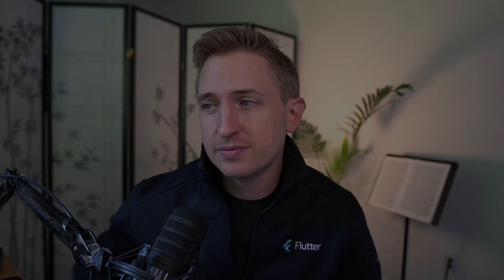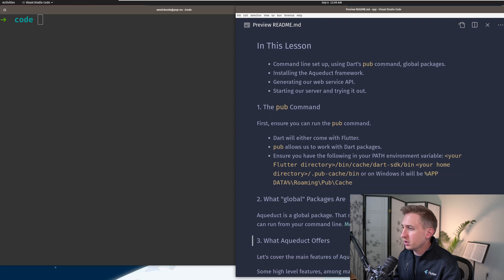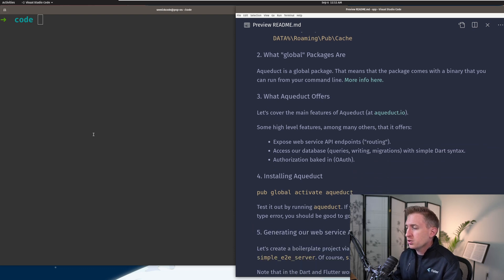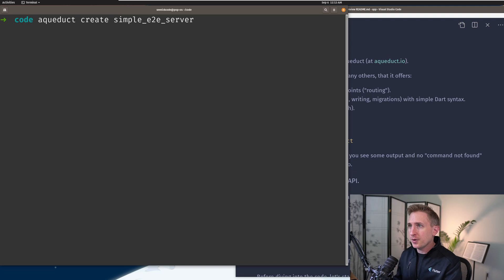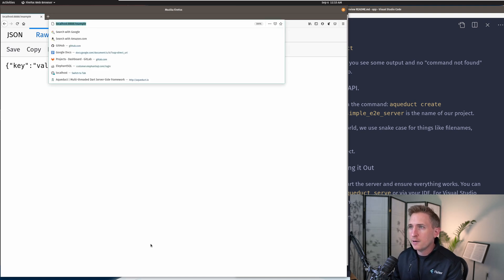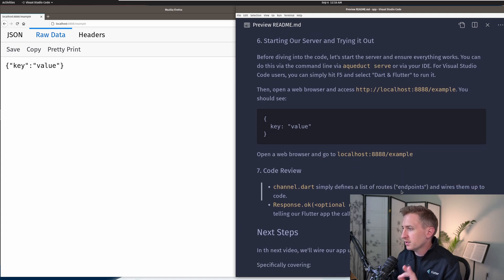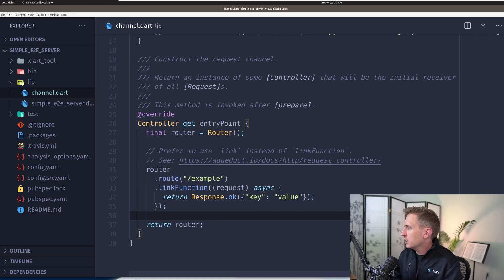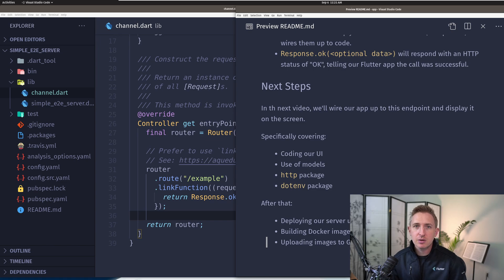Full Stack Flutter: Your First Dart Web Service API [hands on]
In this lesson, we'll be generating our own Dart based web service API (in one command!) using the very popular Aqueduct framework.

We'll also cover:
- Global packages in Dart.
- An introduction to the Aqueduct Dart framework.
- Starting our server and trying out an example web service call.